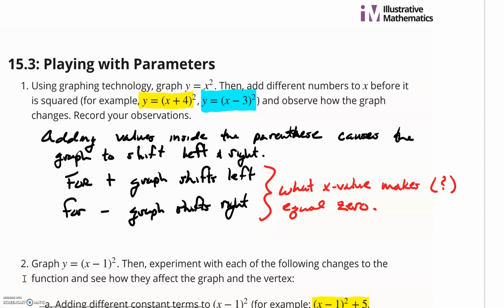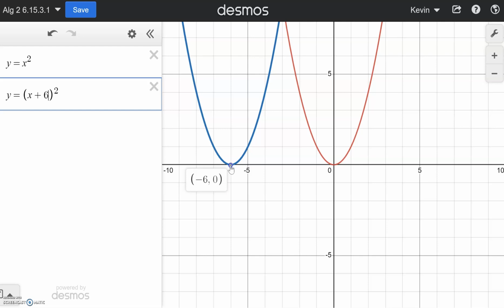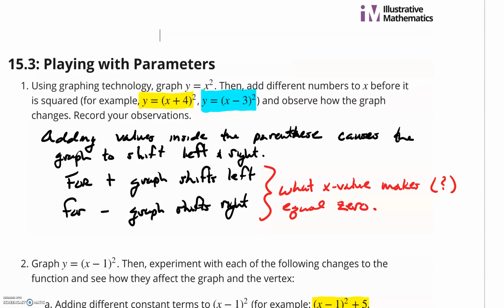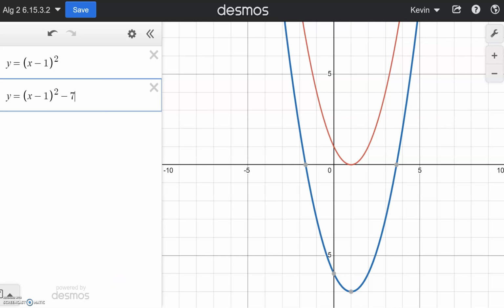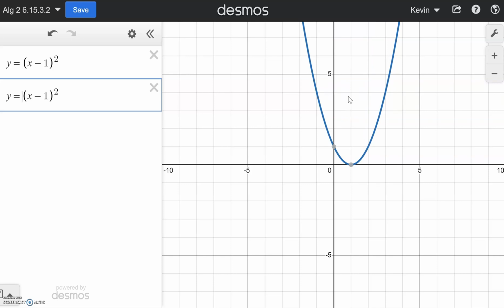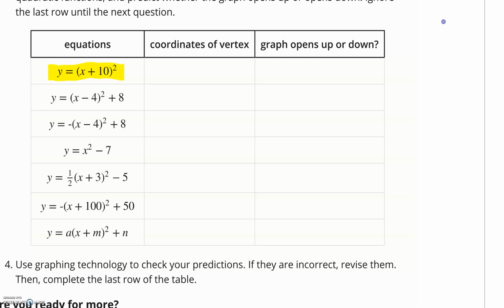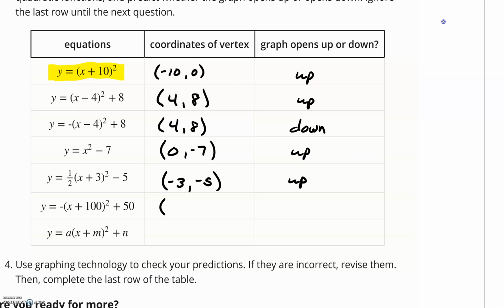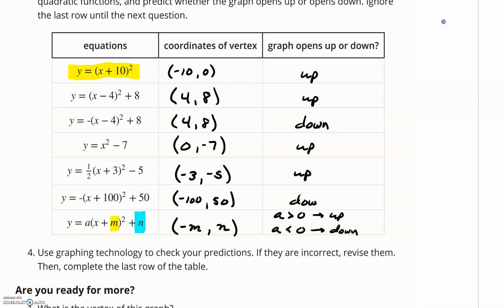Alg 2 Lesson 6.15.2